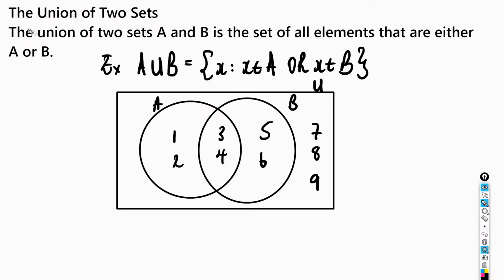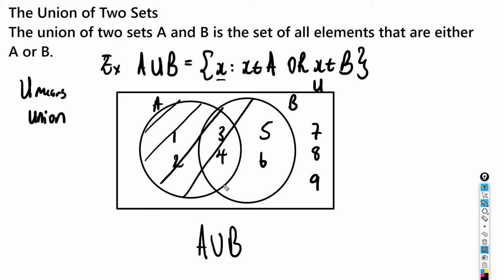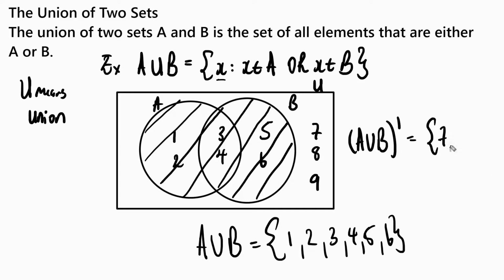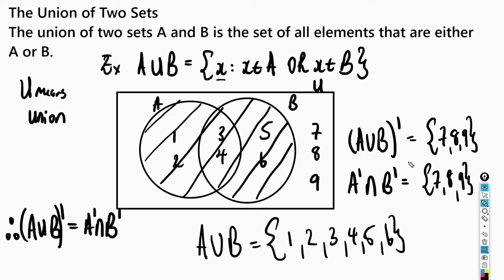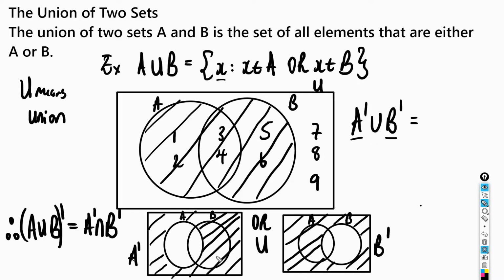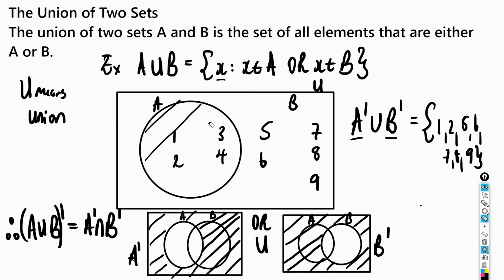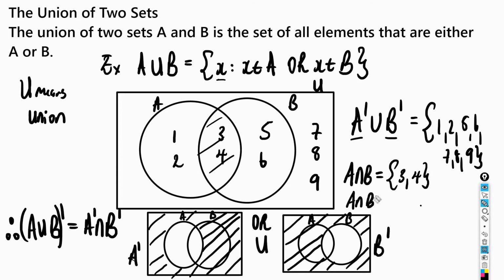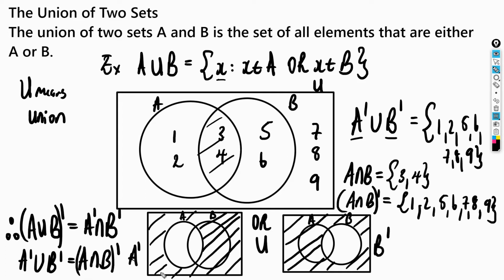The Union and De Morgan's Laws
The Union and De Morgan's Laws, a Learning objective from the CXc Syllabus